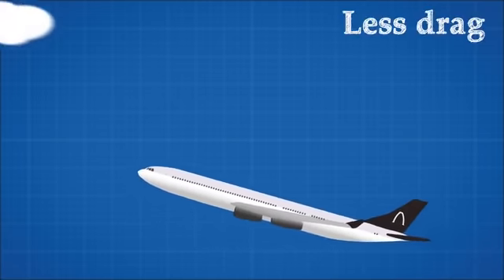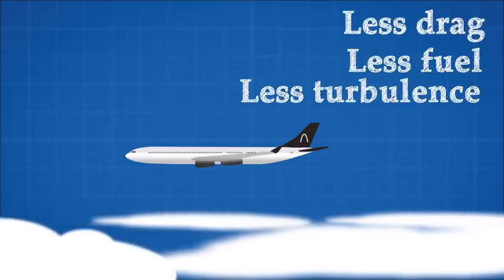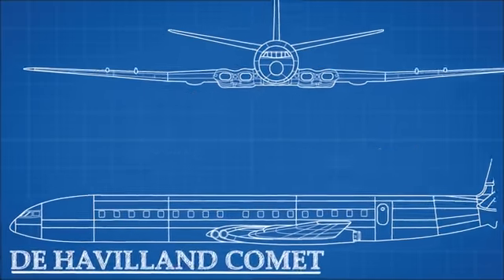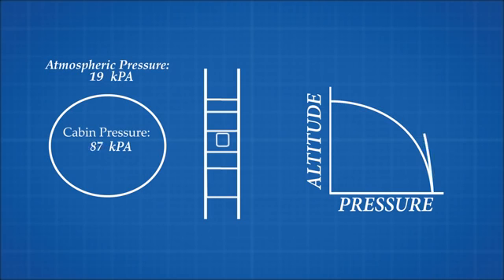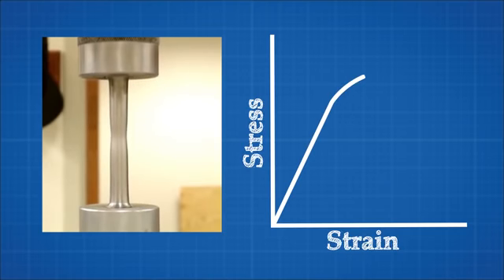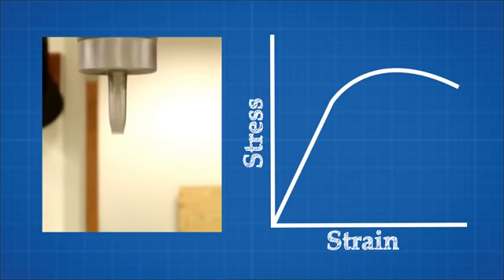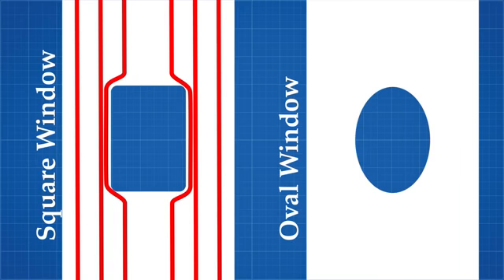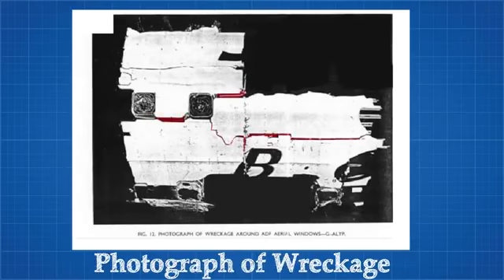why windows of aircraft are oval in shape??